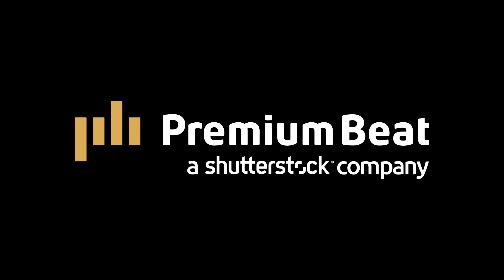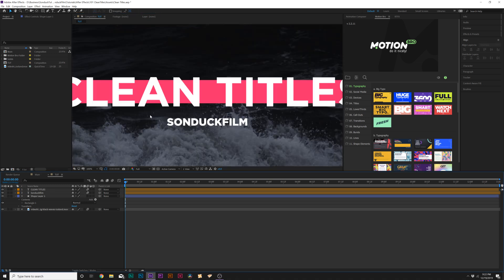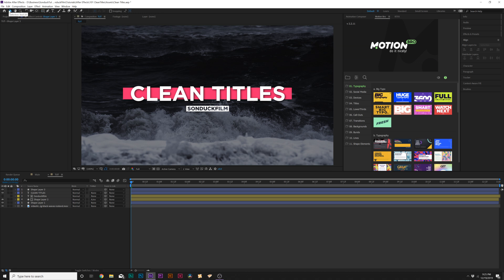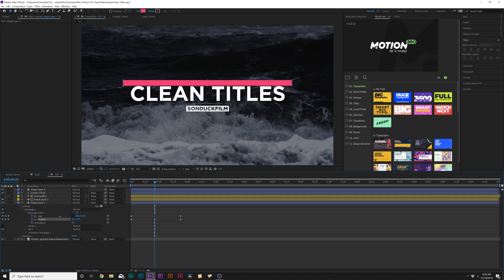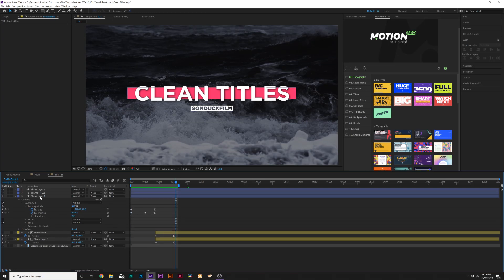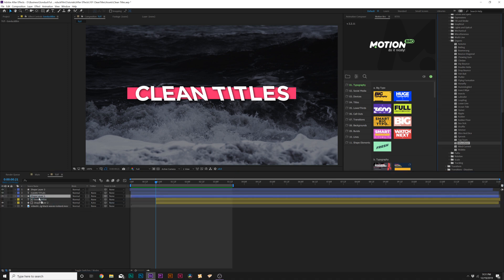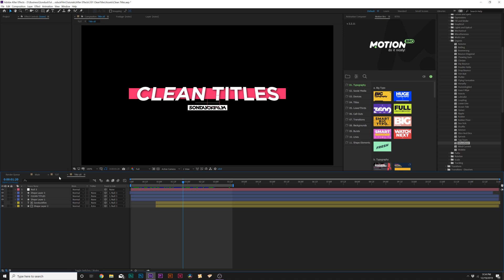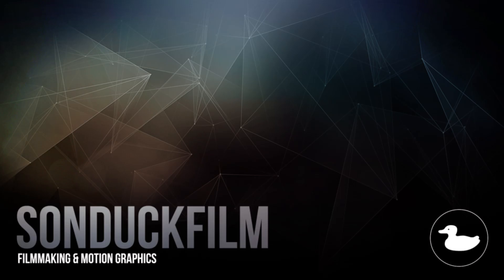Animated Clean Typography Titles in After Effects | Motion Graphics Tutorial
PremiumBeat - In this after effects tutorial, we go through several awesome animated typography techniques for your videos. Learn how to design and animate every title with importance and build professional work!

► Check out Create Pack, 3600+ motion design elements for After Effects